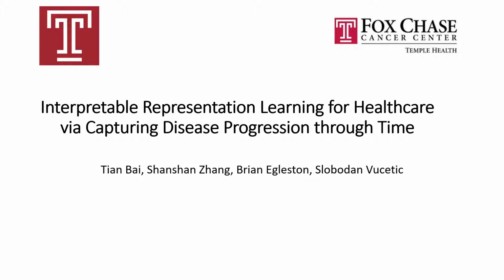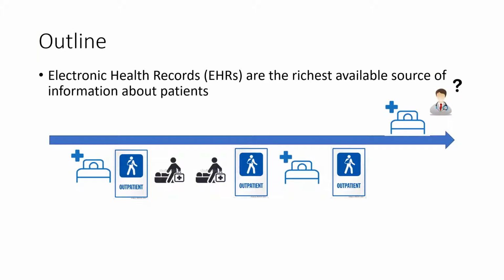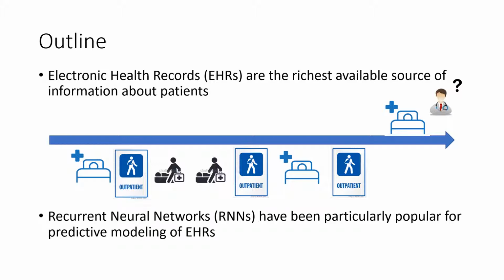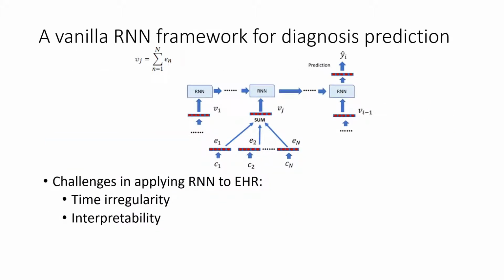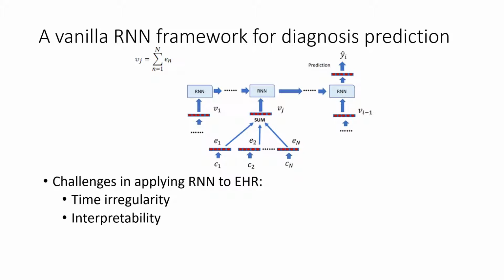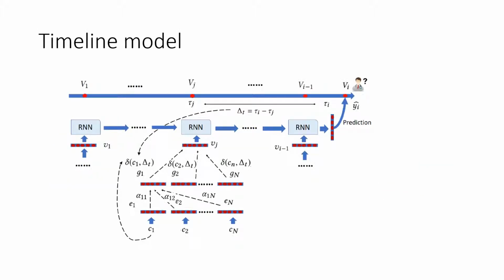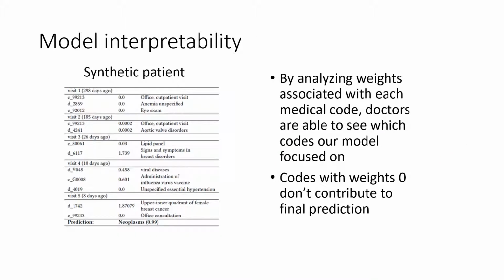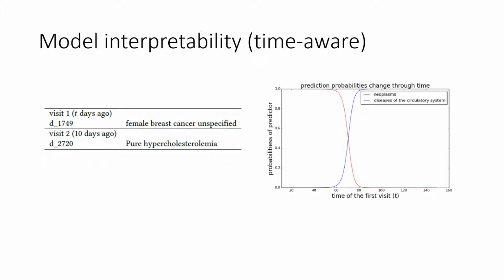Interpretable Representation Learning for Healthcare via Capturing Disease Progression through Time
Authors:
Tian Bai (Temple University); Shanshan Zhang (Temple University); Brian Egleston (Fox Chase Cancer Center); Slobodan Vucetic (Temple University)